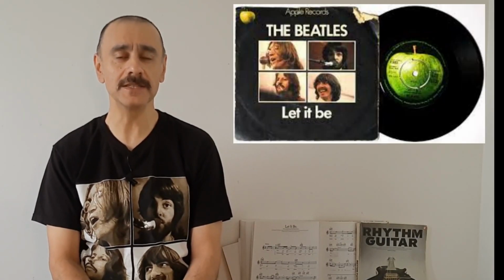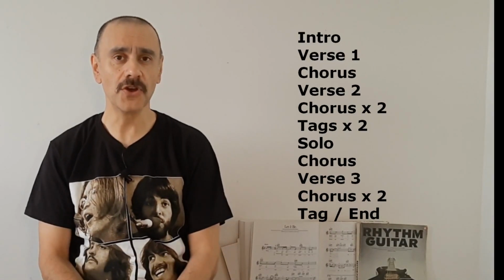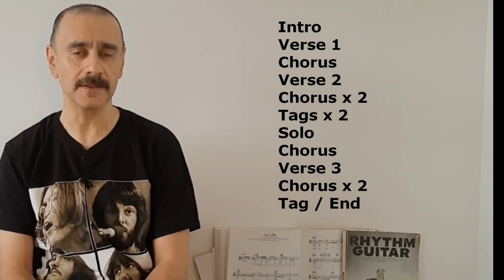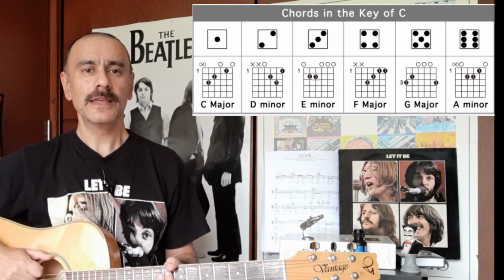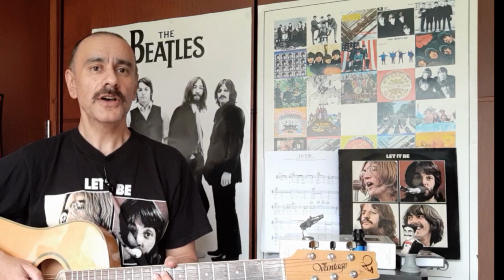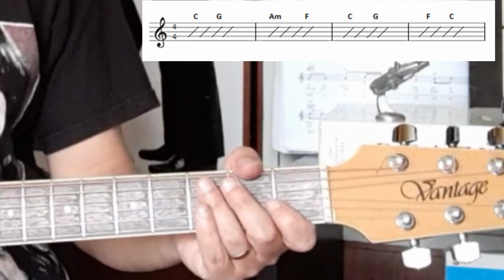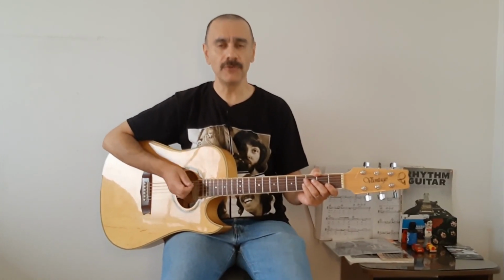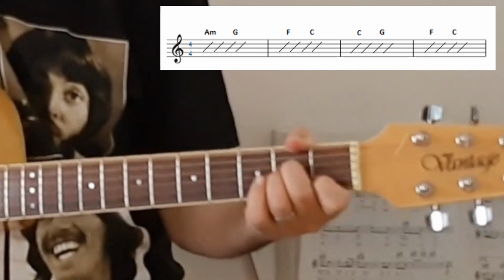Easy Beginner Guitar Songs Let It Be The Beatles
I'm now doing live online classes! Master the Beatles' 'Let It Be' With This Beginner-Friendly Guitar Lesson

About
The Beatles' Let It Be is a classic song, piano driven but easy to play on guitar.  It uses only 4 chords and these are common guitar chords that beginners learn early on on their guitar journey.

You'll also learn how to play the short "walkdown" just before the solo and at the end of the song.

⏰ Chapters ⏰
0:00 Introduction to How to Play Let It Be for Beginner Guitarists
0:18 Let It Be background
1:08 Chords from Key of C major for Let It Be
1:40 Song Structure for Let It Be Single
2:06 Tags (aka Walkdowns) for Let It Be
2:30 Intro/Verse/Solo Guitar Chords for Let It Be
3:40 Demo Let It Be Intro/Verse Chords
4:28 Chorus Guitar Chords for Let It Be
5:14 Demo Let It Be Chorus Chords
5:40 Tags/Walkdowns: Learn Basic Guitar Tablature
6:40 Demo of Tags/Walkdowns
7:00 Fingers for playing tags using the tablature
7:30 Demo of Tags + guitar notes
8:00 Tags for end of Let It Be
8:20 Solo chords
8:25 Tags to resolve verse/solo chord progression
9:30 Let It Be "Playalong-a-Dave!"
13:40 Question of the Day!
13:55 If you're not busy now...

✅ Stuff I Recommend for Guitar:

GUITARS & AMPS:
Fender Acoustic
Roland Jazz Chorus Amp

BEGINNERS ACCESSORIES:
Capo I use
Dunlop Pick Variety Pack
D'Addario Acoustic Guitar Strings (lights)
D'Addario Acoustic Guitar Strings/Picks/Strap combo
D'Addario Clip On Tuner for Guitar
Guitar stand (Please don't prop your beautiful guitar up against the wall!)

5️⃣

QUESTION - Have a question about this lesson or about learning guitar in general? Post in the comments section of this video!

LetItBe...atles!EasyGuitarLessonForBeginners
MastertheBeatles''LetItBe'WithThisBeginner-FriendlyGuitarLesson

📢📢 🛒Guitar Chord Book
📢📢🛒Guitar Chord Book for Lefties